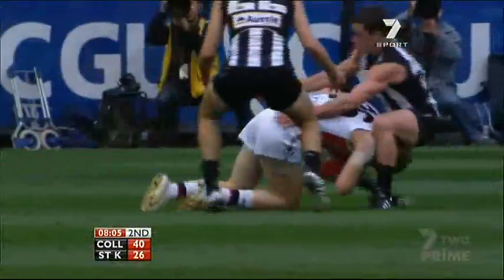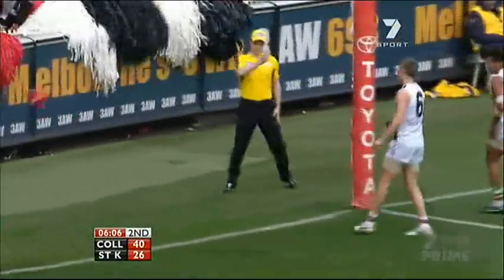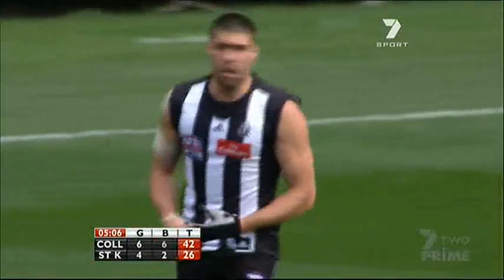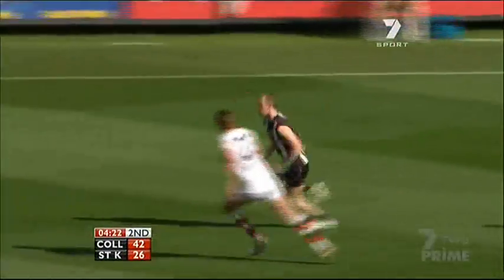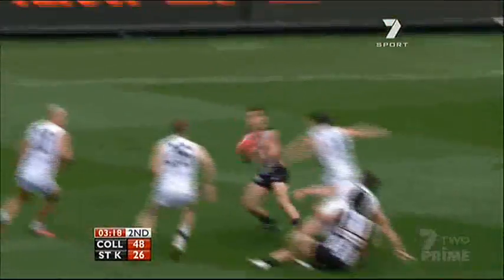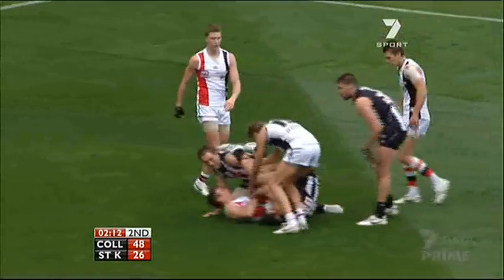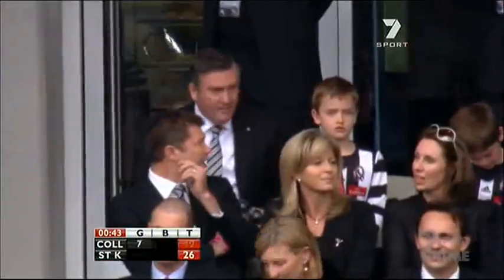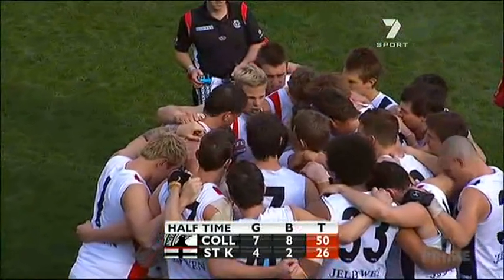2010 AFL Grand Final Round 1 - 8